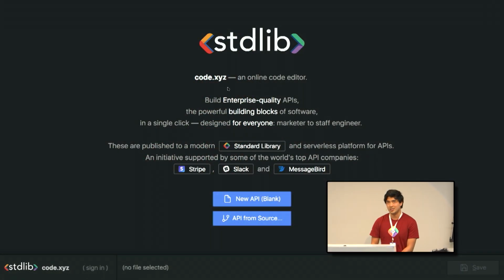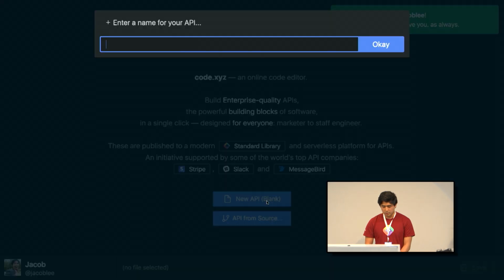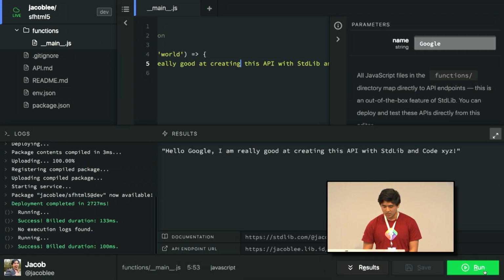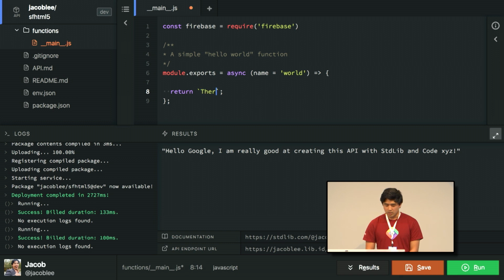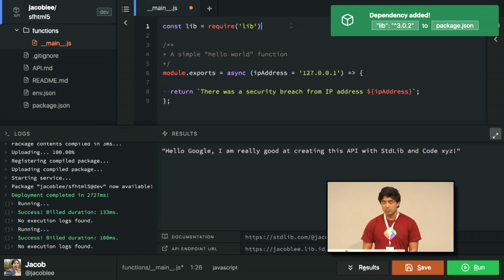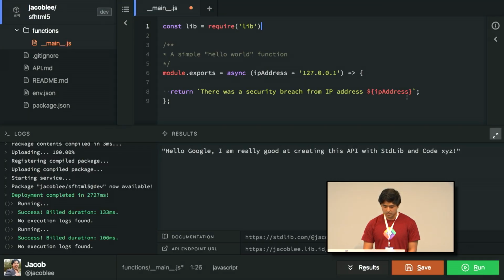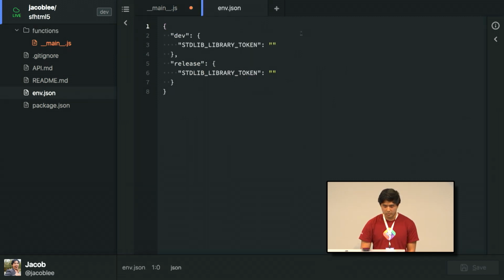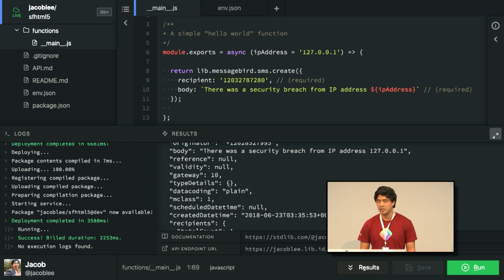LIGHTNING TALK: Standard Library with Jacob Lee